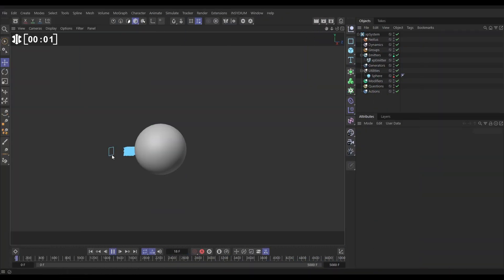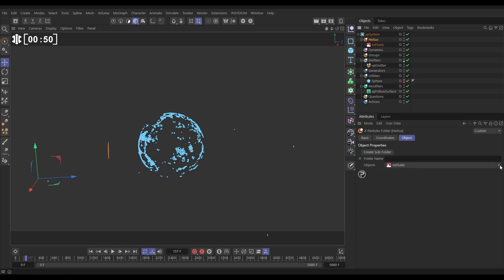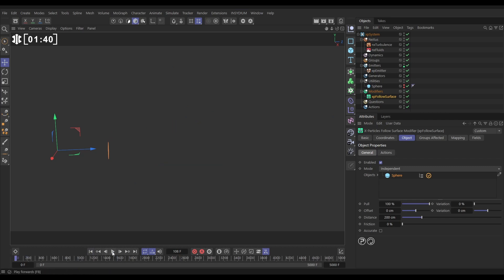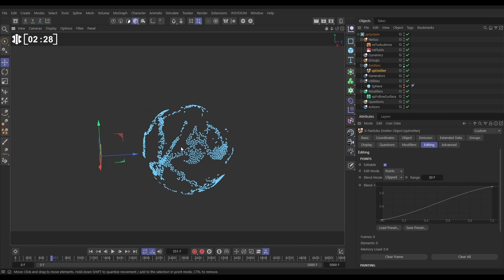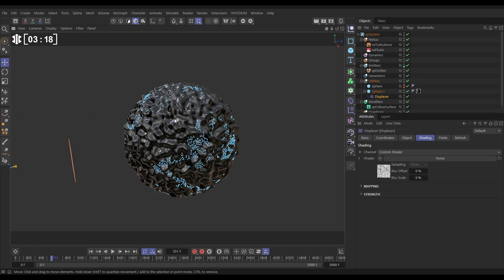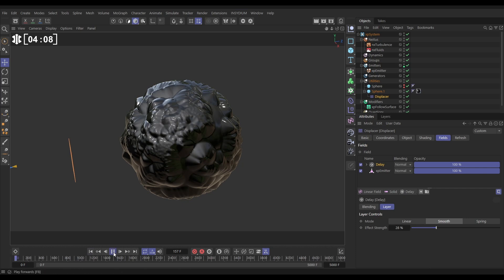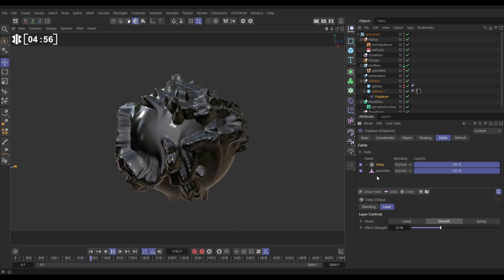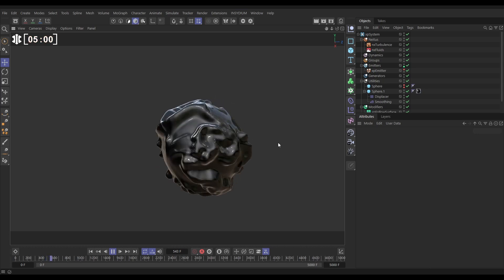Top Tip Tuesday! - Particle Deformation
In today’s Top Tip, we’ll explore the xpEmitter tag options.

We’ll use editable particles to drive Cinema 4D fields and create some organic deformation effects, driven by X-Particles simulations.